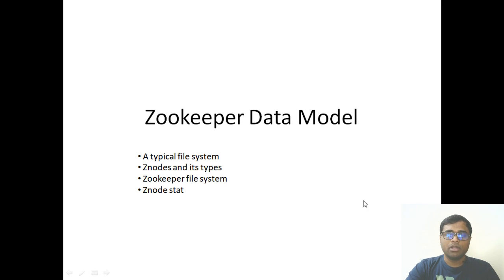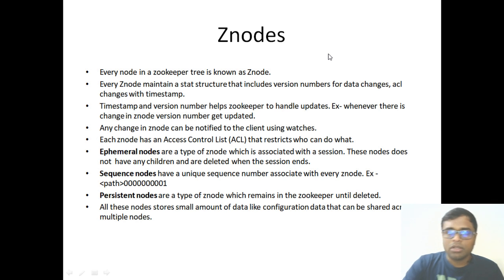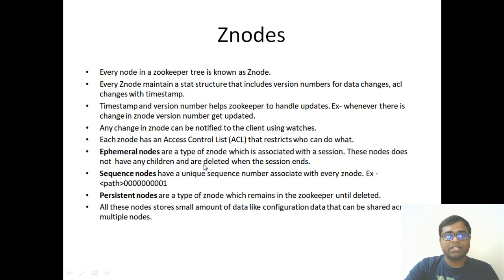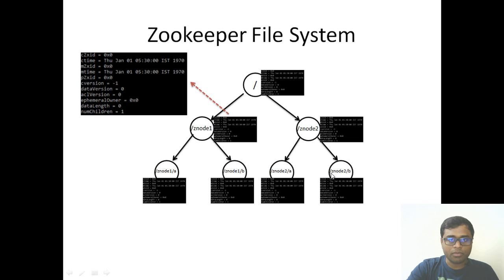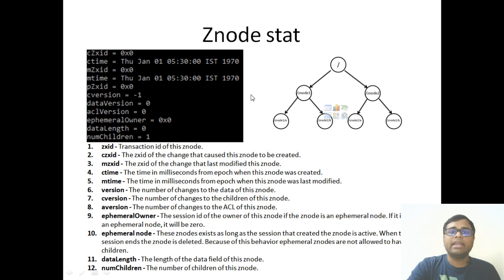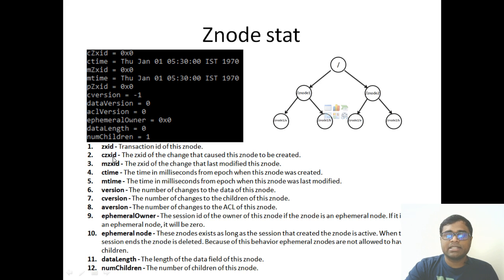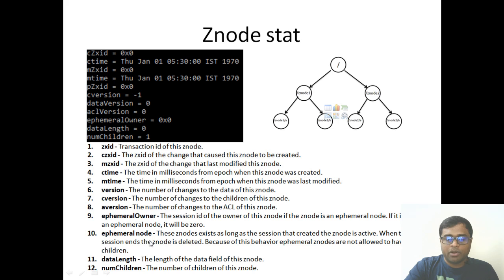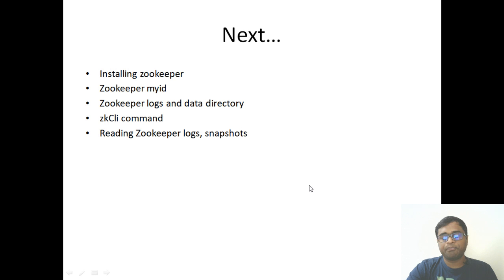#3 Zookeeper Data Model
In this tutorial we will cover the following topics :

1. A typical file system
2. Znodes and its types
3. Zookeeper file system
4. Znode stat